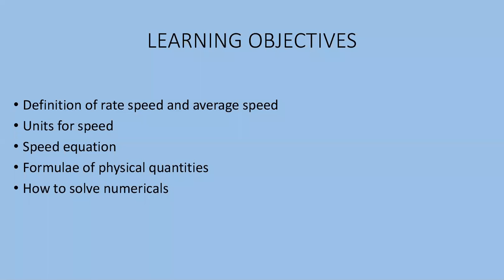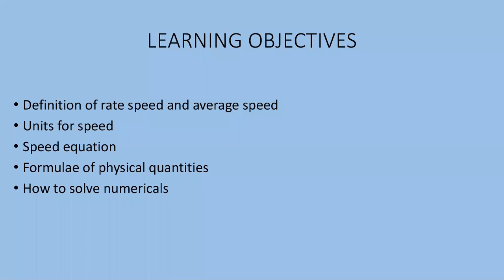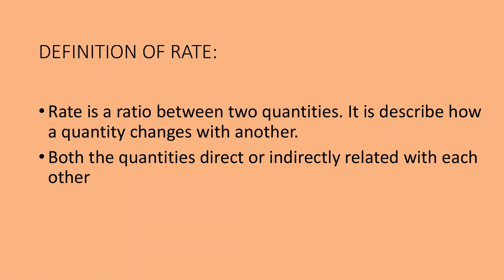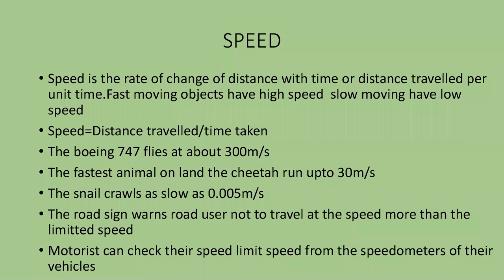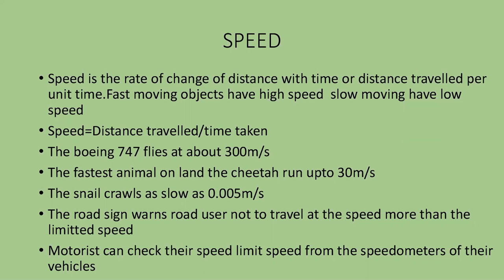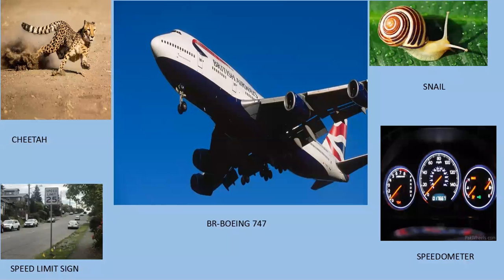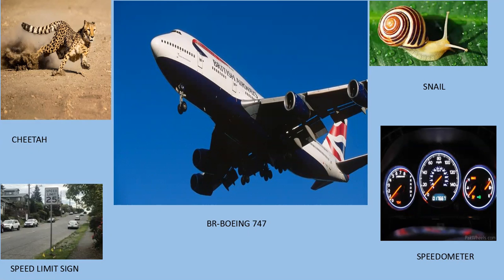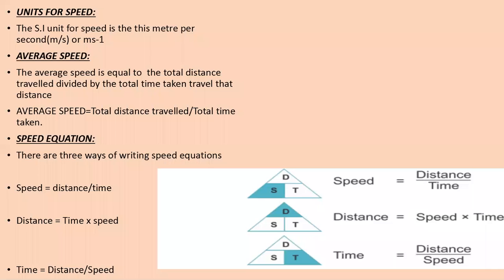Revision lecture 05